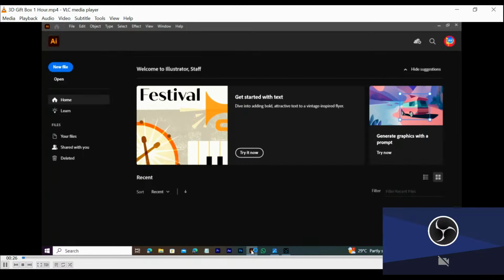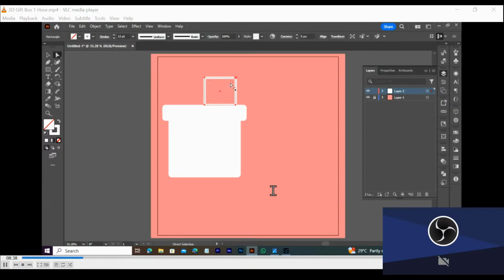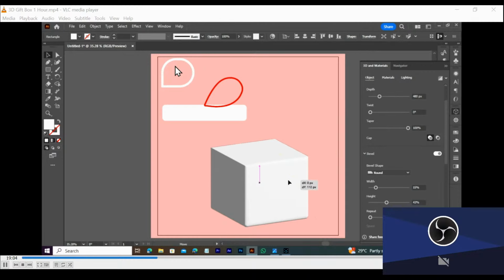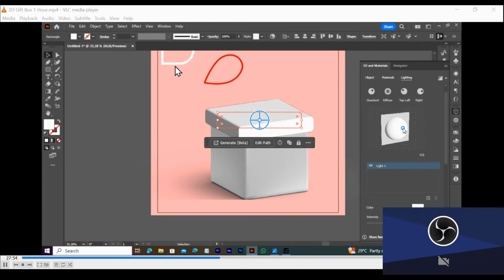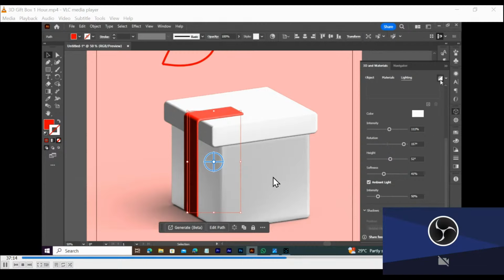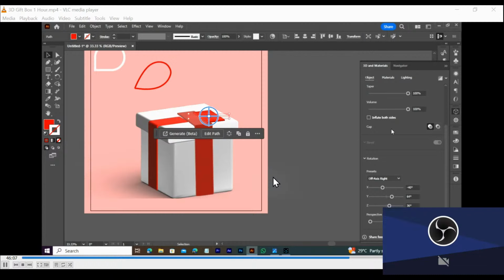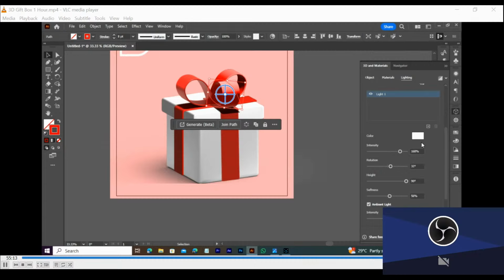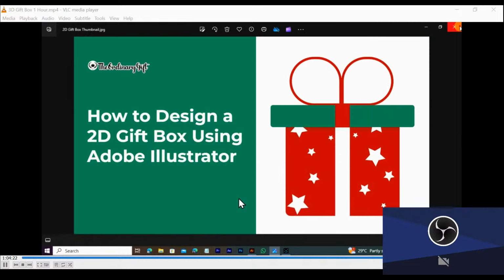How to design 3D Gift Box from Start to Finish in Adobe Illustrator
In this video you will learn how to design 3D gift box from start to finish.

to order for your products like T-shirt printing, Roll-up banner stands, leaflets, brochures etc.